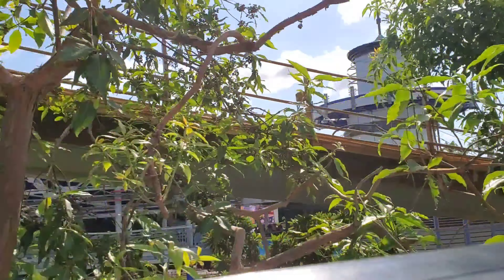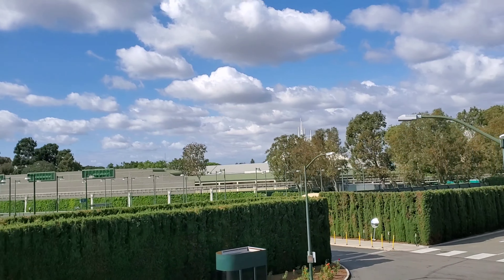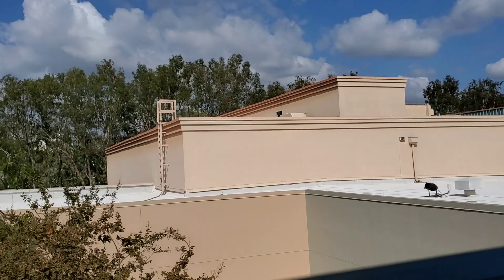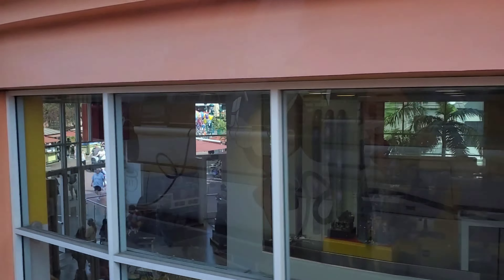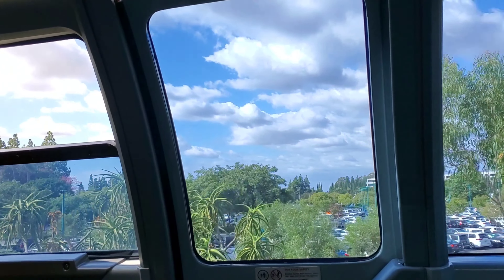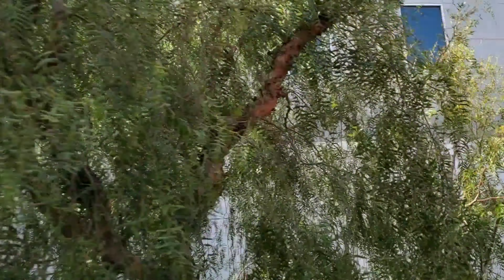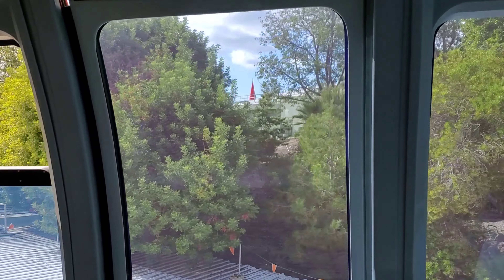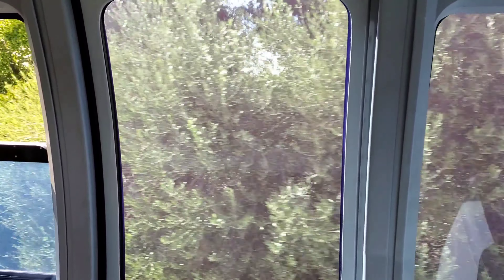Disneyland Monorail Ride Full POV Window View, Tomorrowland to Downtown Disney Back to Tomorrowland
A window out POV full ride taken on Disneyland"s world famous Monorail. Starting at Tomorrowland, Disneyland's monorail system takes visitors from the Tomorrowland Station to just outside of the theme park, with a special entrance and exit into the Downtown Disney shopping and dining area.

This is such a great, underrated option for visitors that want to consider a meal or shopping options that are just outside of Disney California Adventure or Disneyland, before heading back into Disneyland. I like how all the options of Downtown Disney are still within the security gates, so you could grab some lunch outside the park gates (ie Earl of Sandwich is very budget-friendly) and then seamlessly enter back into Disneyland from the Monorail entrance. Not exactly the expansive, interconnected monorail systems of Walt Disney World, but still a wonderful, pleasant way to get from one end of the park to the other while enjoying some unique views of both Disney California Adventure and Disneyland.